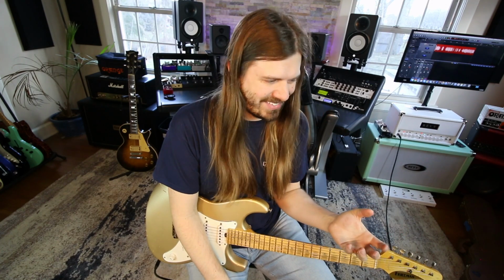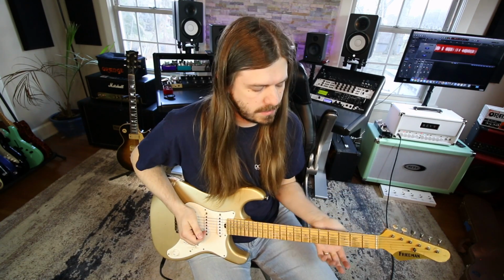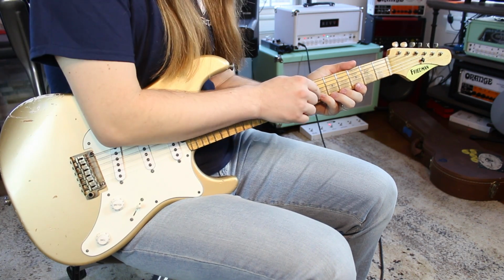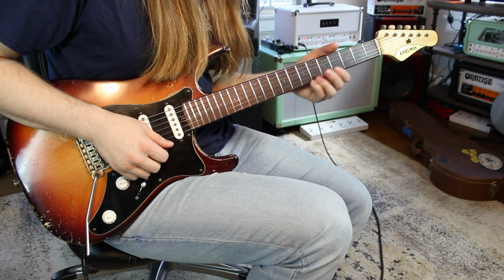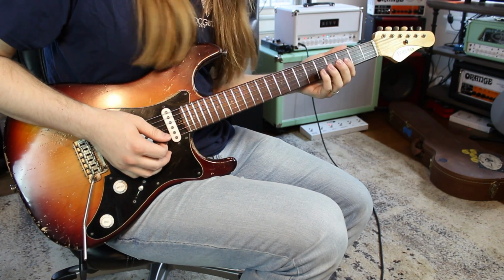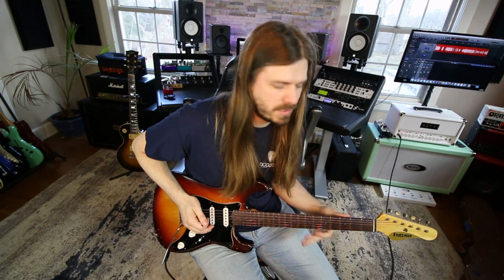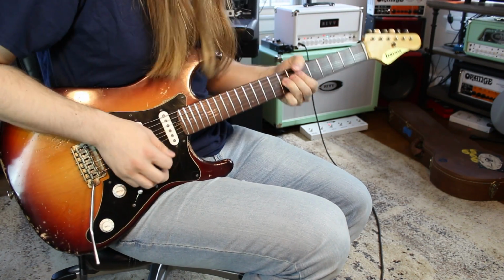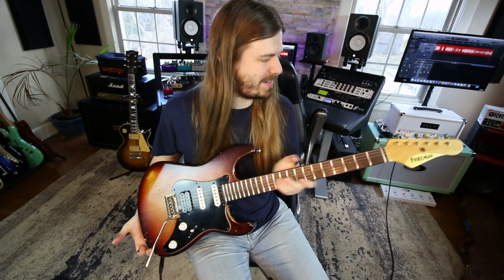That One SRV Lick .. That Will Break Your Strings!!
►Guitar Gear
-Revv Amps
- Dragon's Heart Guitar Picks
- Cleartone Strings
- Hosa Edge Cables
-Torpedo Live
-18i20 ( interface)
- Furman Power Conditioner

►Camera Gear
-Canon 70D
-Canon T5i
-Video Mic Pro

RBAKER10